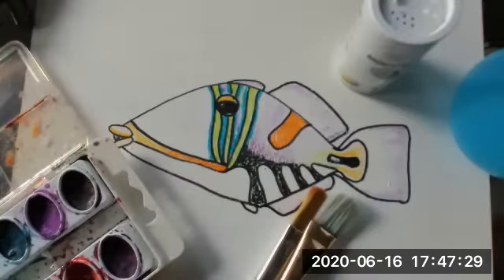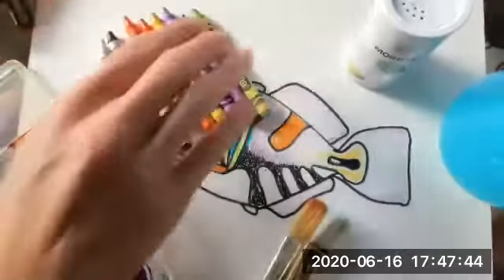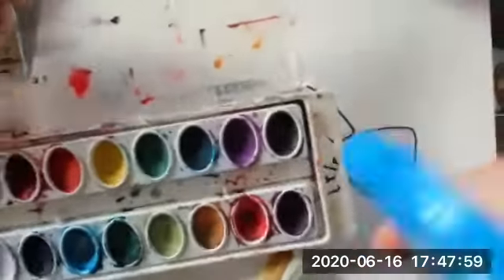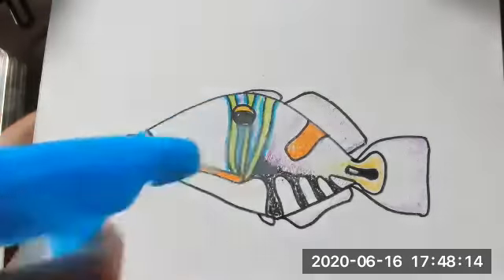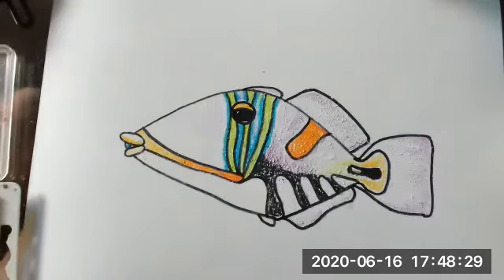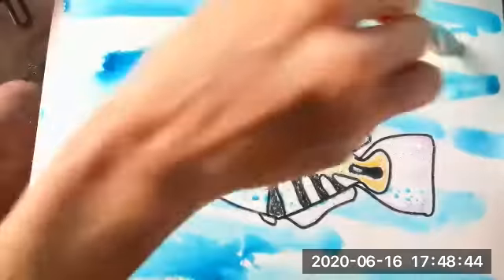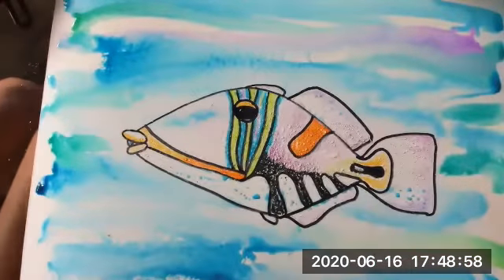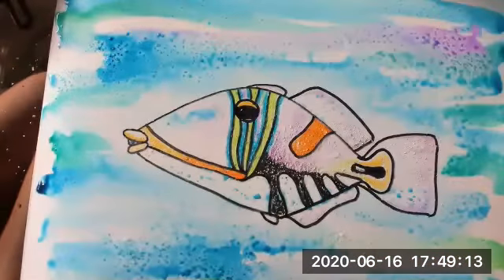humuhumu part2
Now have a blast! Fill in your line drawing with wax crayons, spray water, watercolors and salt. Make it gorgeous!